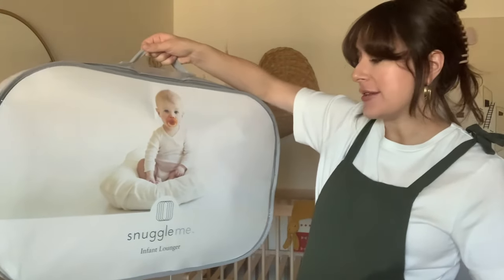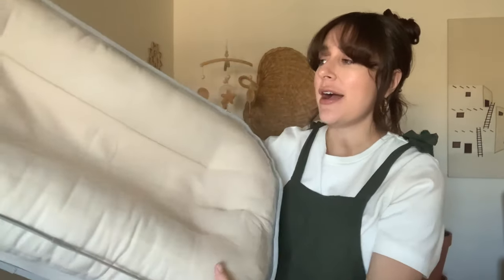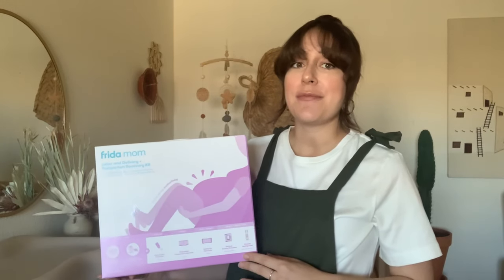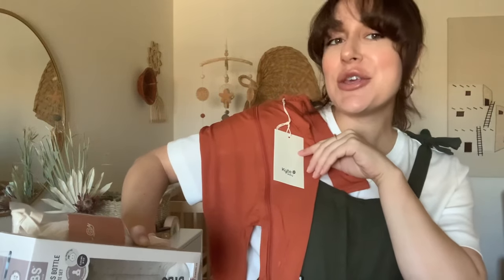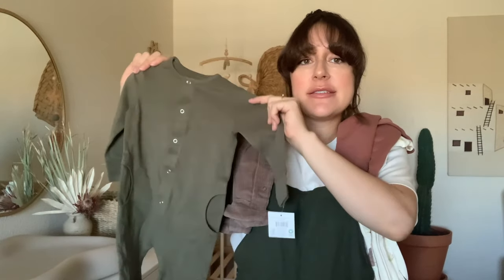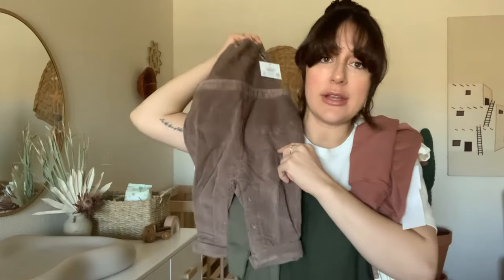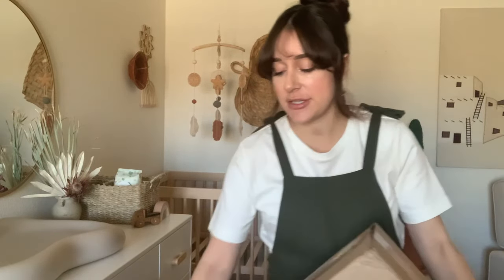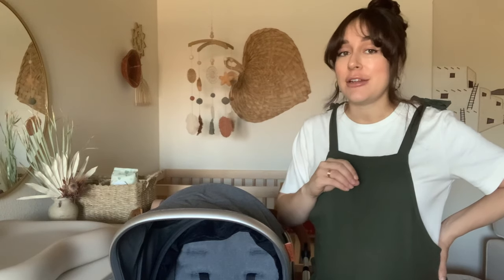BABY HAUL | Stroller, High Chair, Travel Crib, & More Baby Registry Essentials! | PART THREE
Sharing part 3 of my baby haul series with baby items from my baby shower and PR from baby brands including a Lalo high chair, Mompush stroller, Guava travel crib, baby bottles, pacifiers and more baby registry must haves!

Shop My Baby Items:
bassinet/stroller combo
changing pad
diaper caddy
baby mobile
travel crib
high chair
Frida Mom postpartum kit
Frida Baby essentials kit
Bibs bottle
Kyte Baby footie
Baby Brezza bottle warmer
Ubbi diaper pail
Delta Children glider
Dadada Baby crib
Dadada Baby dresser
Lovevery play gym
My Brest Friend nursing pillow

My Shop!